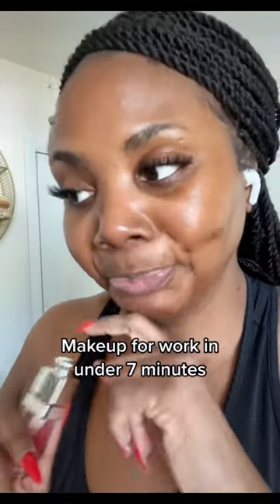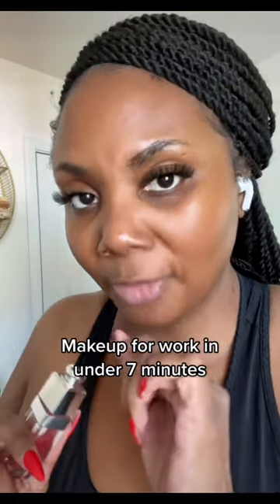Makeup for work in under 7 minutes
Hi loves!

Some days you want a little coverage before you leave for work. This is how I do my makeup in under 7 minutes when I want to wear a little coverage for work.

If you love this beautiful bronzer that I’m using go to @mentedcosmetics website and checkout the other colors.